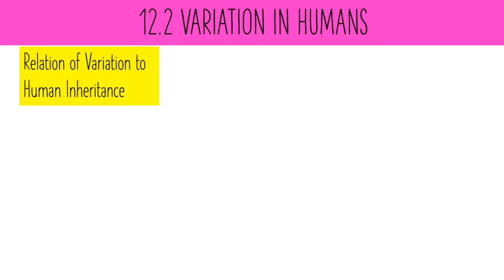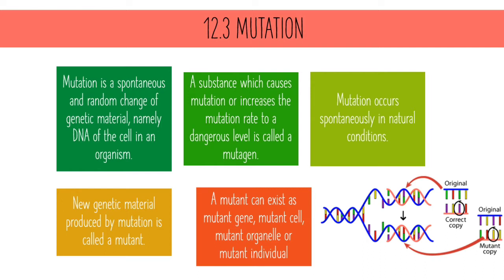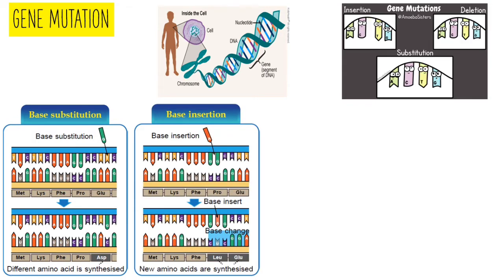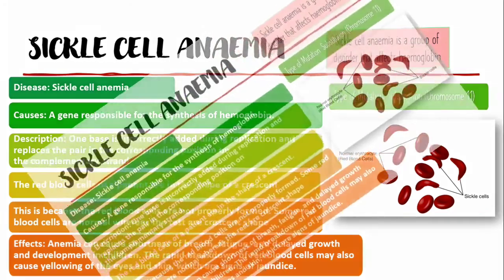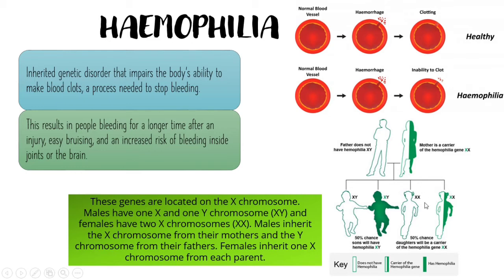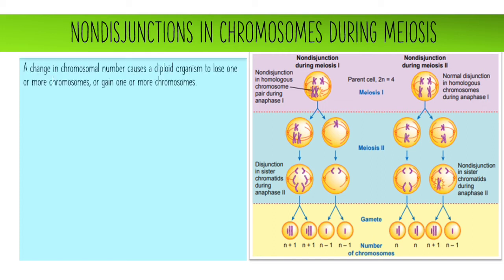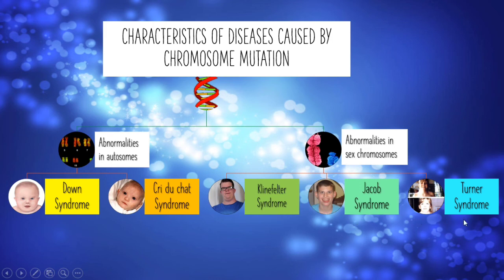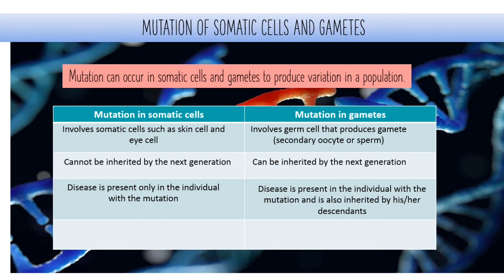BIOLOGY FORM 5 KSSM : CHAPTER 12 VARIATION (SUBTOPIC 12.2 & 12.3)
This is the video of Subtopic 12.2 Variation in Humans and Subtopic 12.3 Mutation. In this video you will learn about relation of variation to human inheritances and types of mutation such as gene mutation and chromosomal mutation. This video is in dual language (English & Malay)